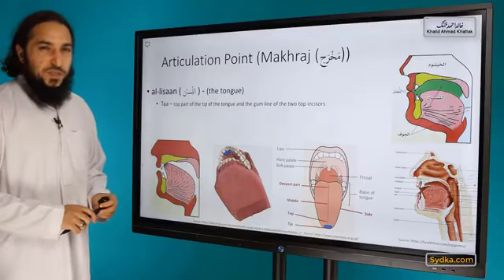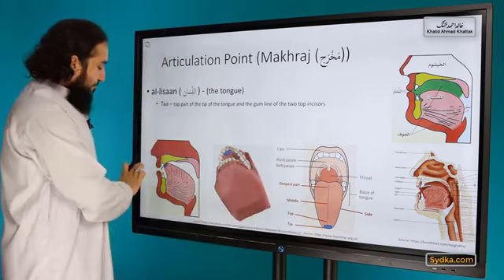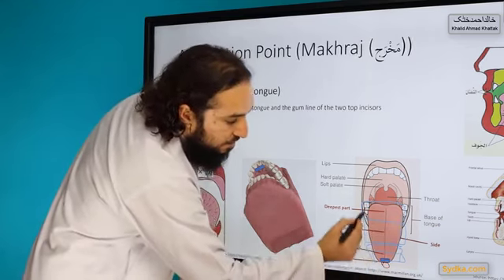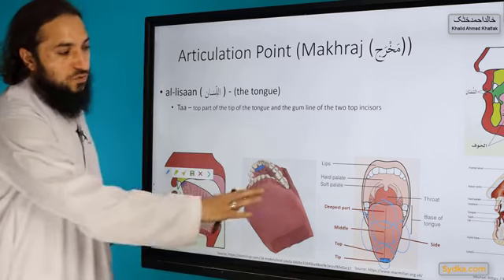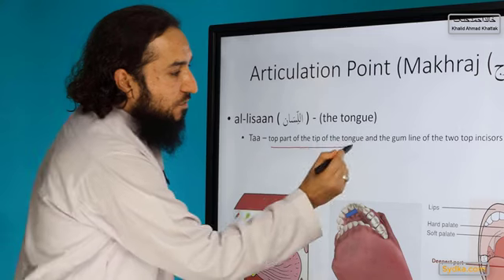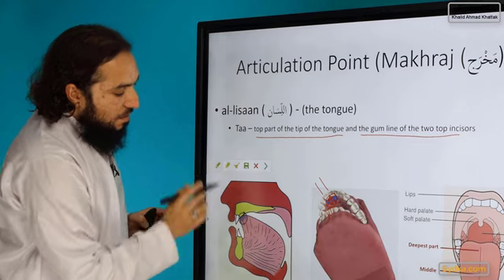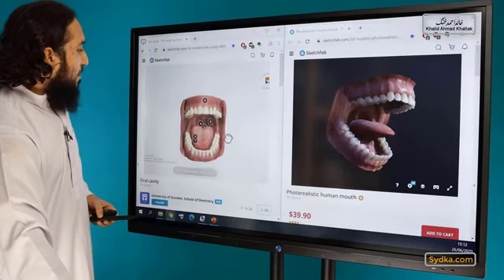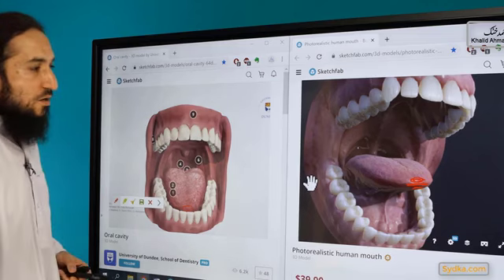3 Articulation Point Makhraj of Taa 3rd letter of Arabic Alphabet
Konten bermanfaat dalam  Belajar Memperbaiki bacaan Al Quran

Jazaakumullahu khairan sudah berkunjung.